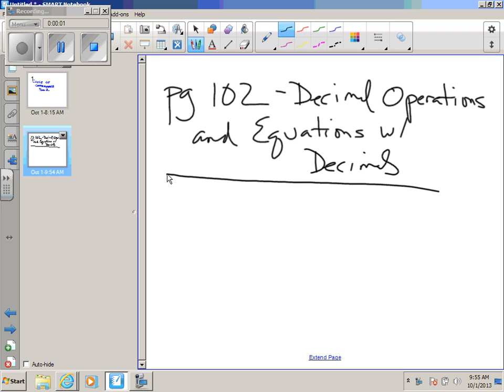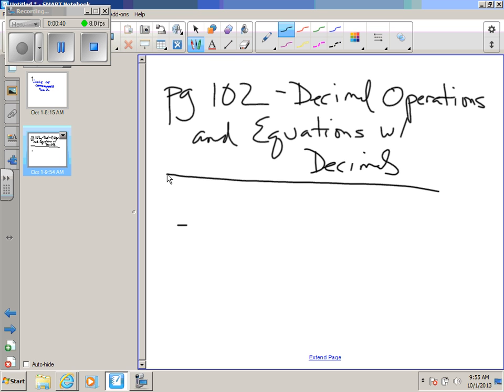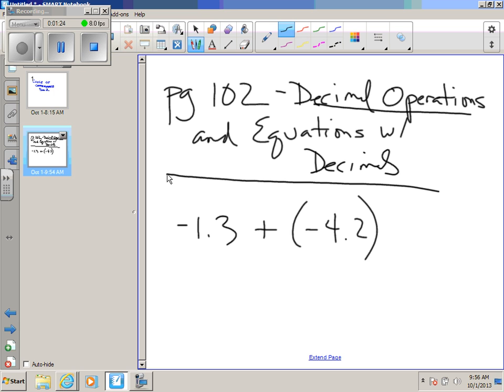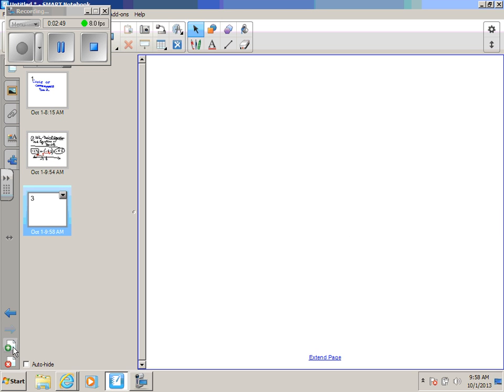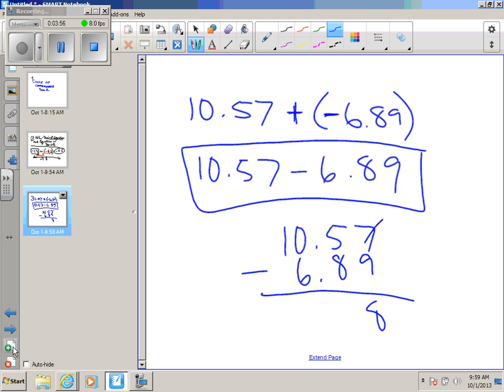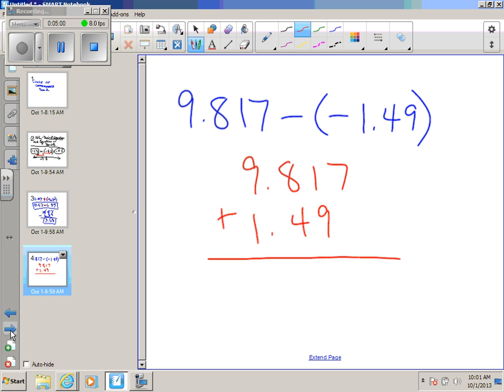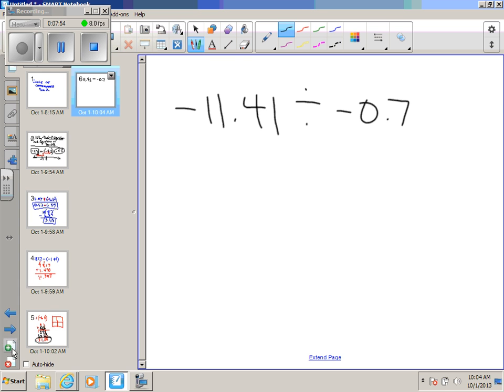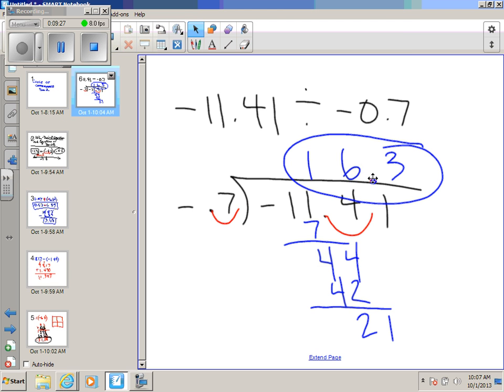operations with decimals